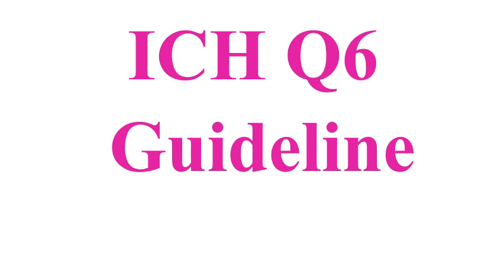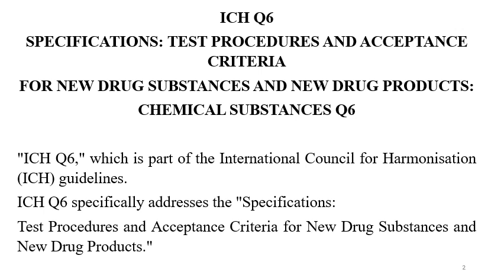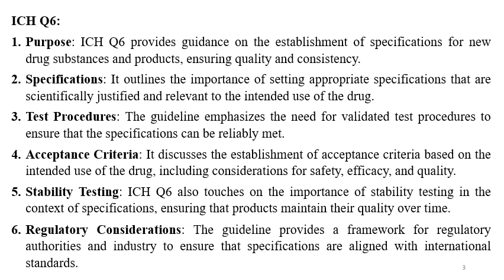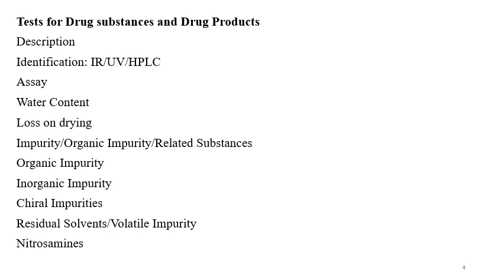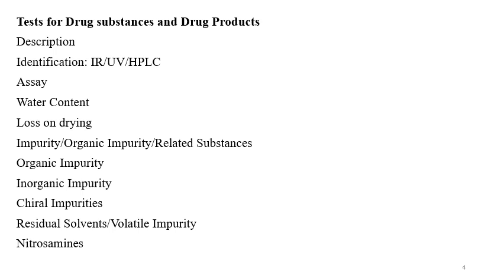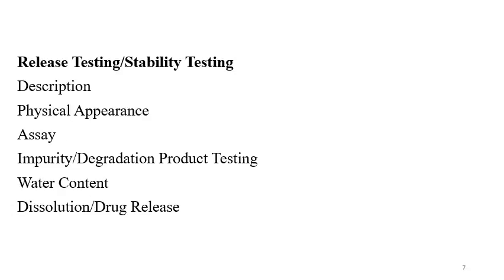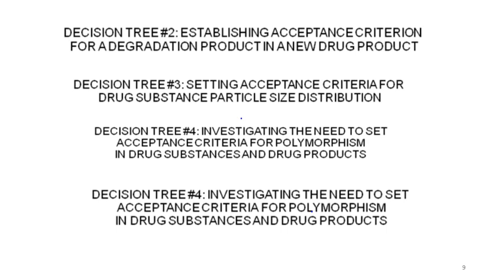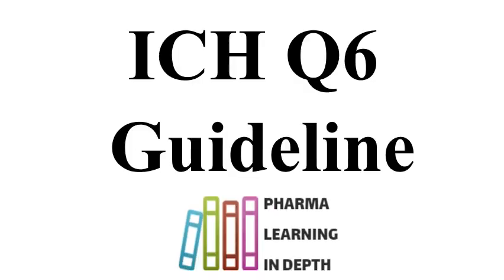ICH Q6 Guideline